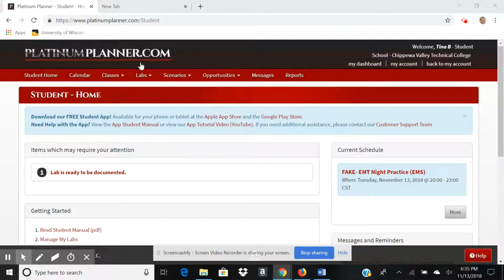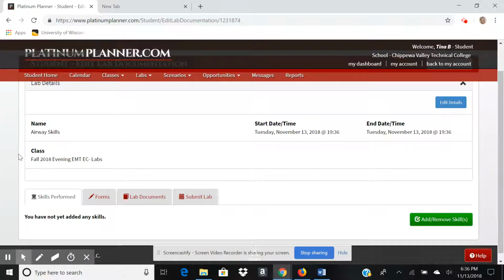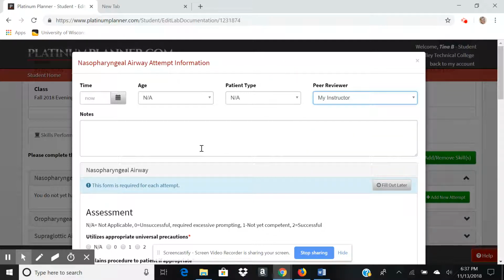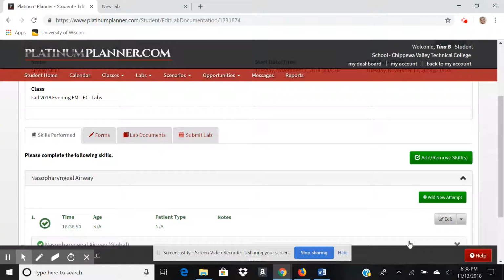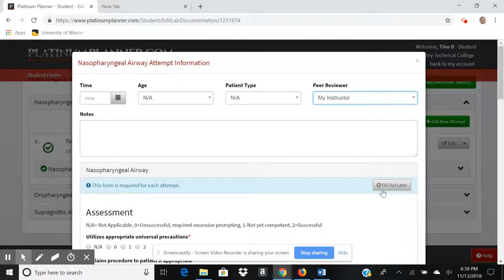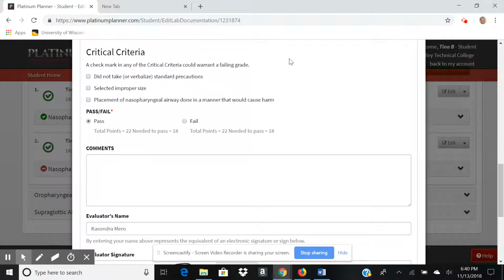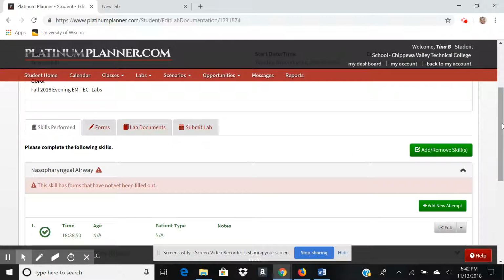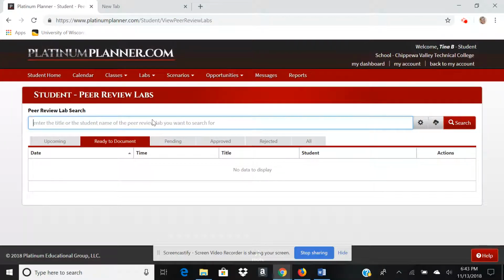Nov 13, 2018 6:43 PM